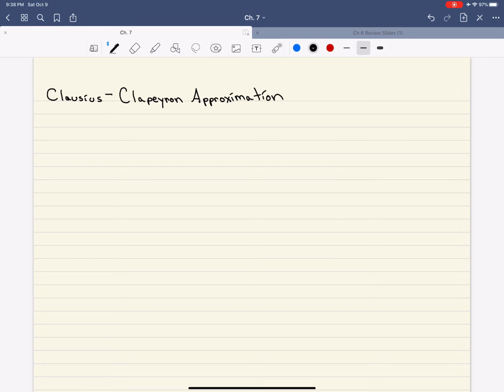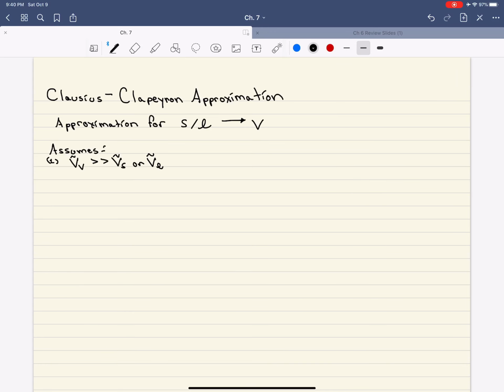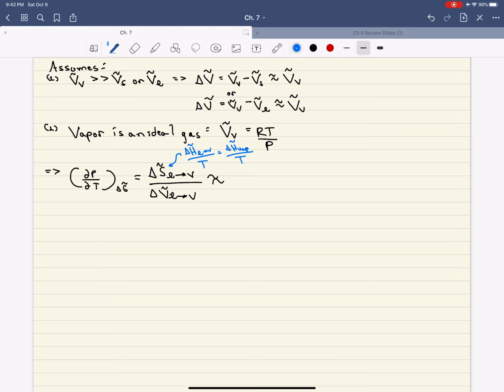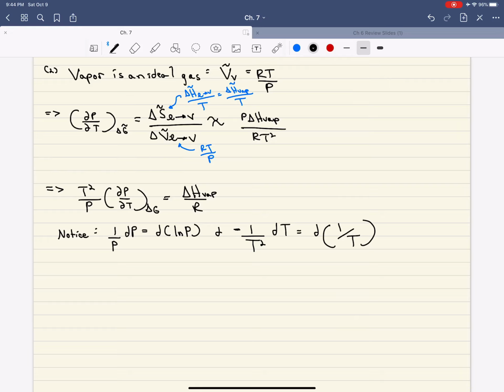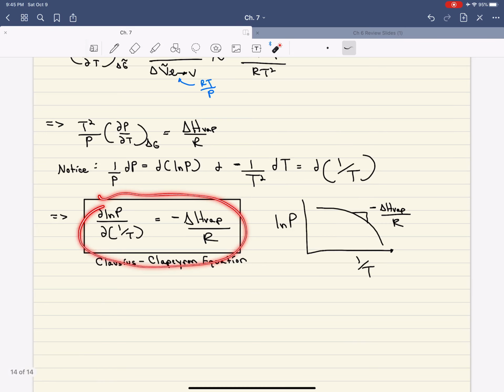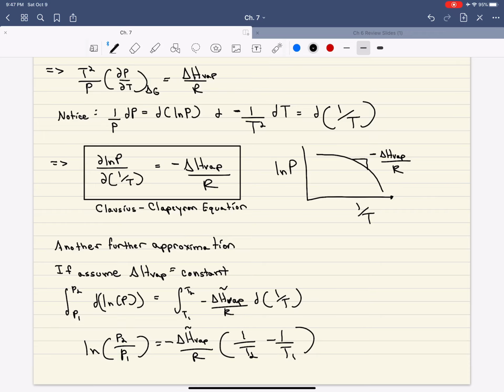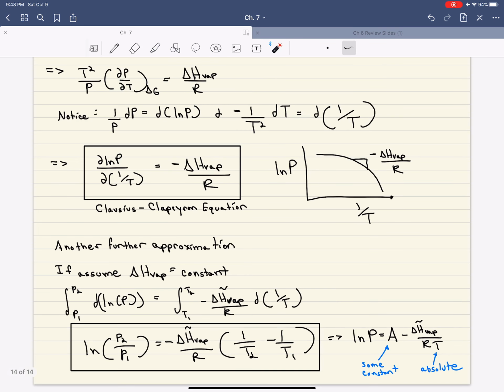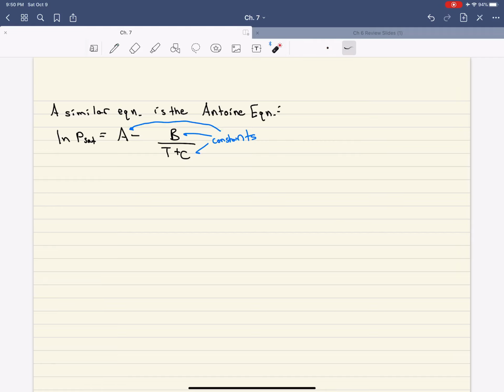78 Clausius Clapeyron Approximation